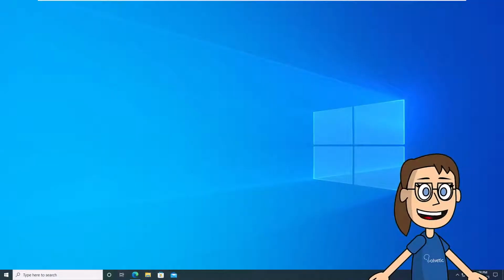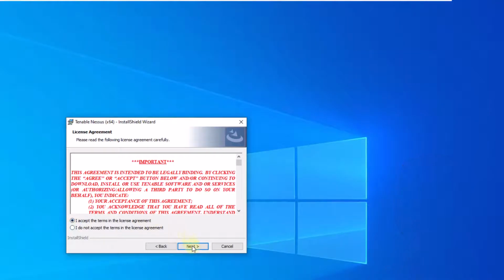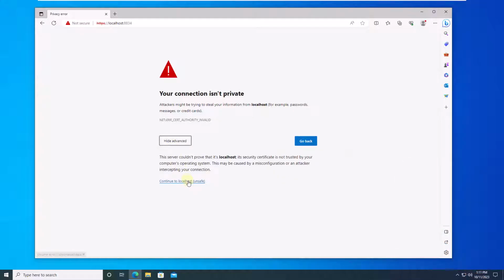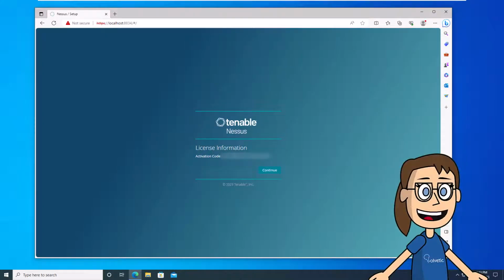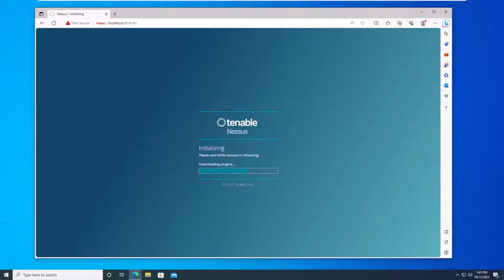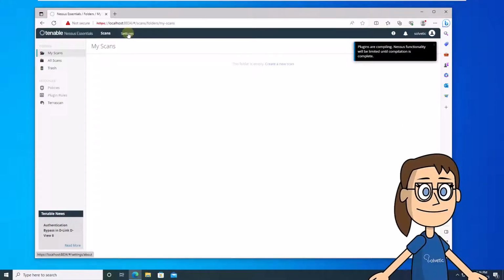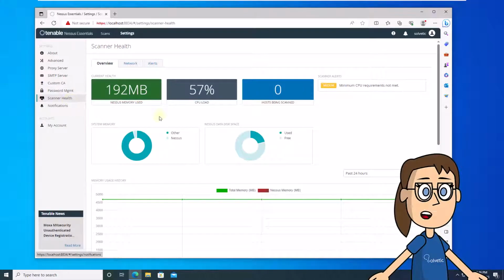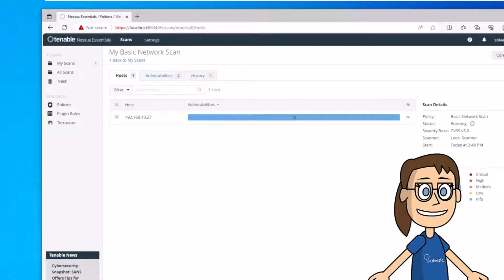How to Install NESSUS Windows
In this video we show you the necessary process to install NESSUS on Windows and thus completely manage security aspects on the computer. By installing Nessus on Windows 11 or Windows 10 you will have a very complete tool to improve the security of your system.